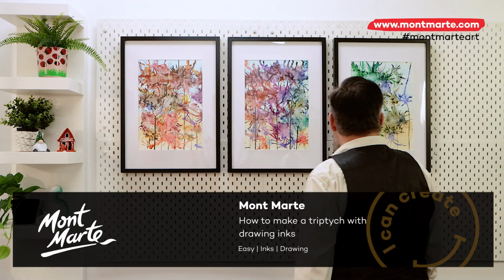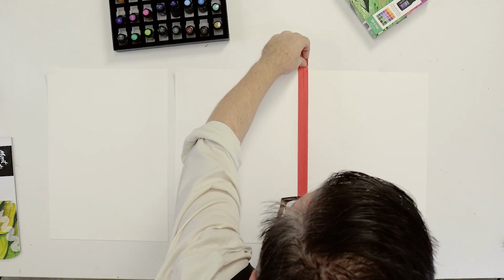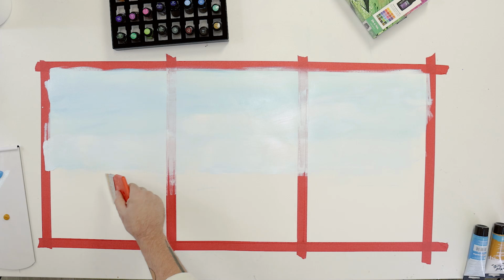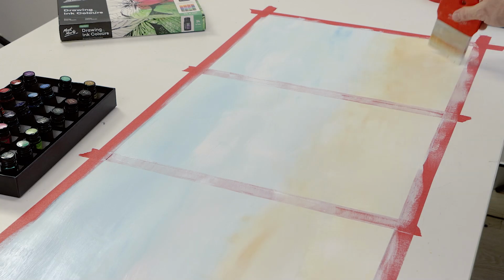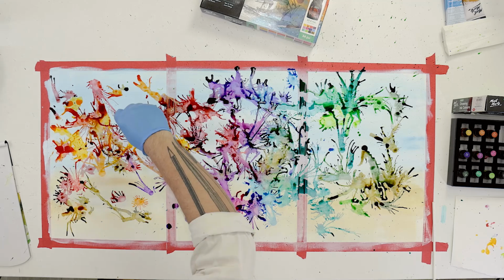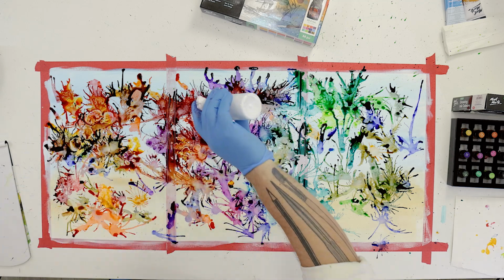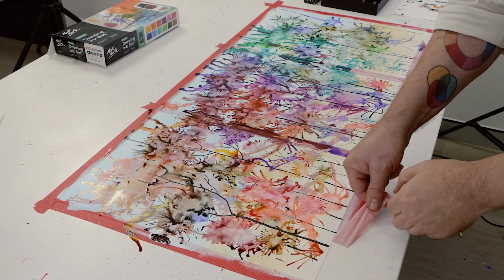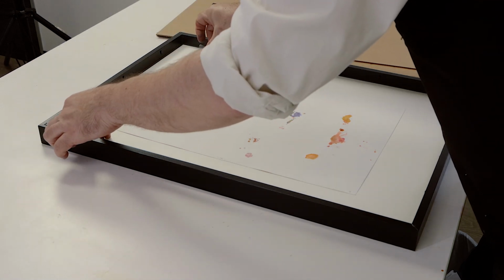Ink art triptych - Abstract fantasy forest painting with Drawing Inks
In this painting lesson we’ll show how to paint an abstract fantasy forest with our Drawing Ink Colours. We’ve created our ink forest in a triptych format, meaning it’s divided into three separate sections. When hung on a wall next to each other, the pieces will make a great eye-catching wall art. You’ll find the full tutorial, list of materials and a printable step-by-step guide all for free on our website! 🎨

Ready to try something else using our Drawing Inks?
🖌️Drawing Ink Techniques:
Let’s stay in touch!
Tag montmarteart or @montmarteart for a chance to be featured!